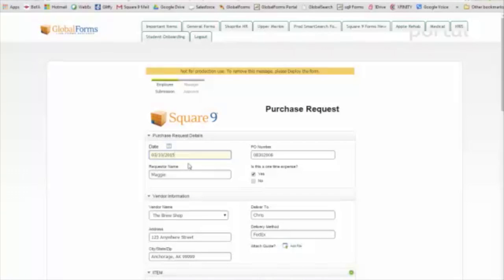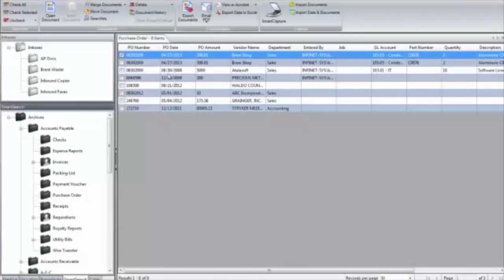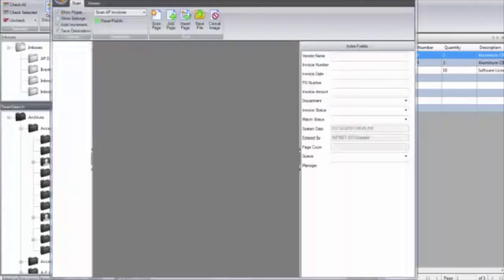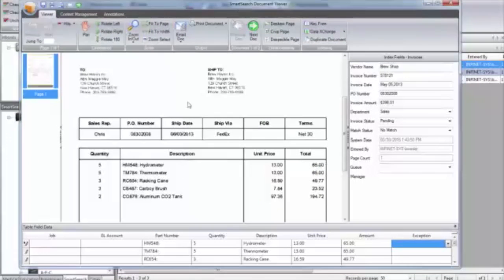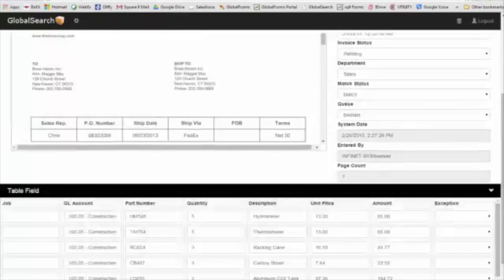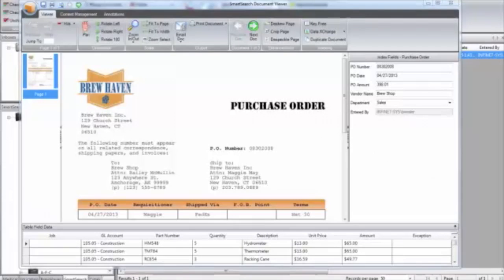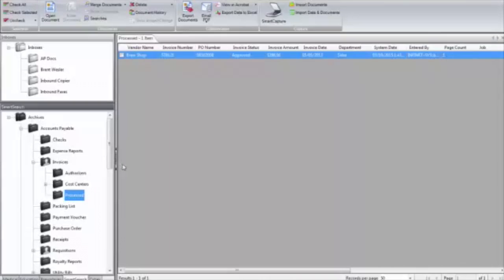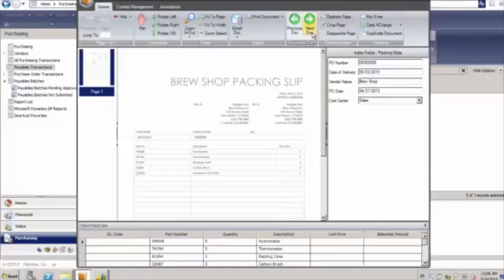Square 9 Automated AP